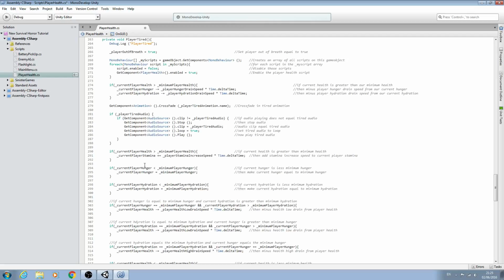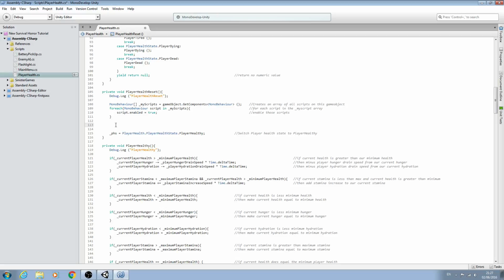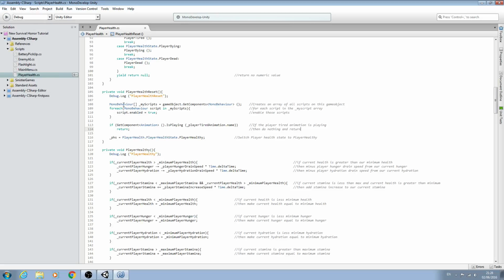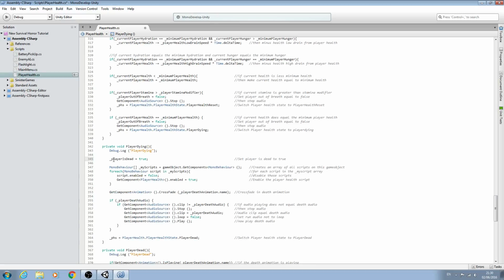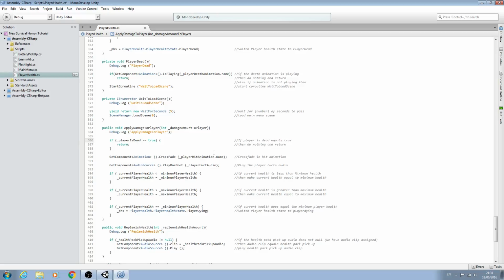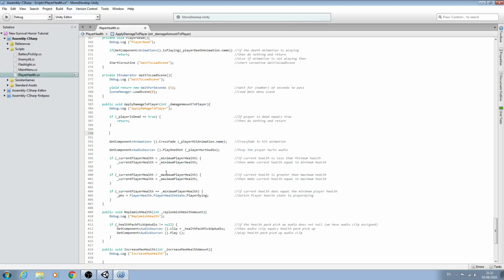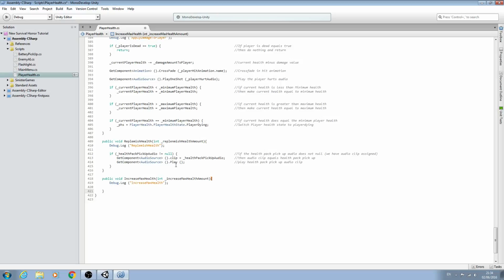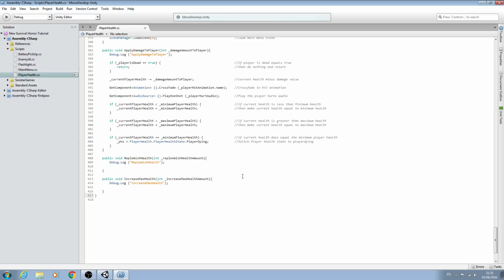Unity3D Survival Horror #64 Player Health A few more things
In this lesson we finish a few things before we continue on with the rest on the script.